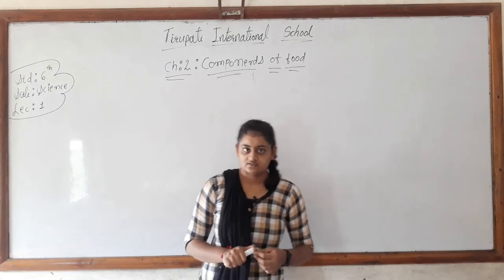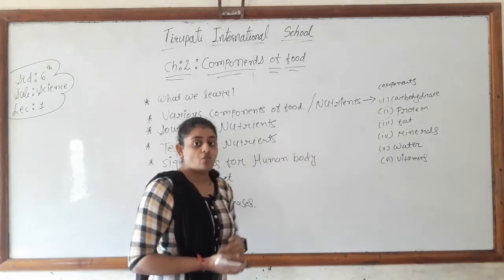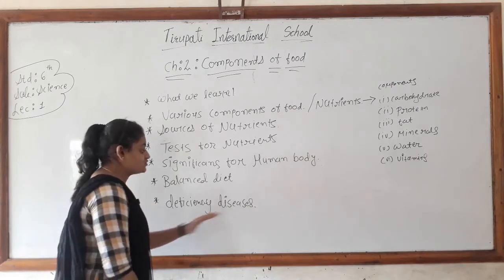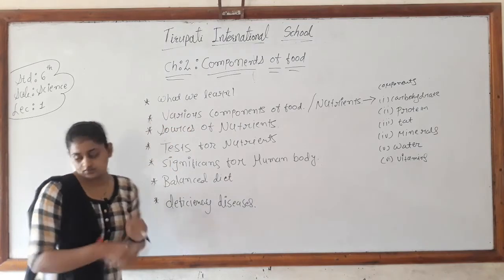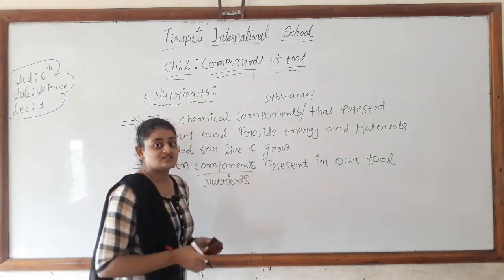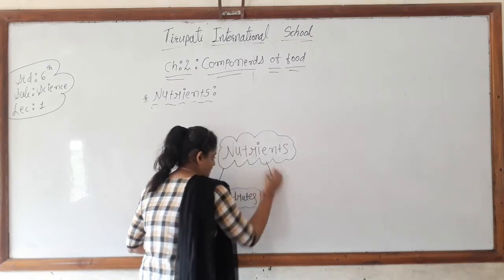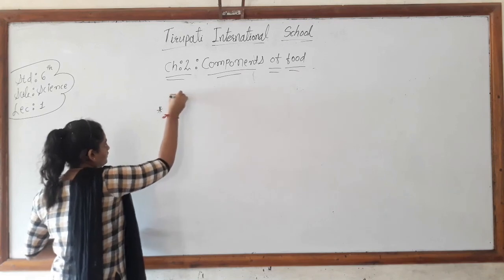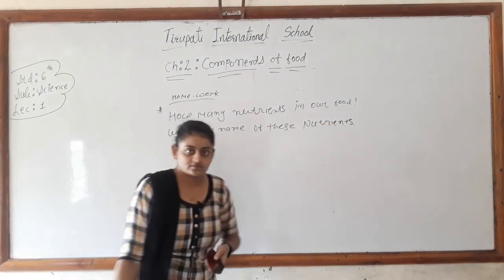CLASS-6 / SCIENCE / CHAP-2 / LEC-5 / RUTTA MAM